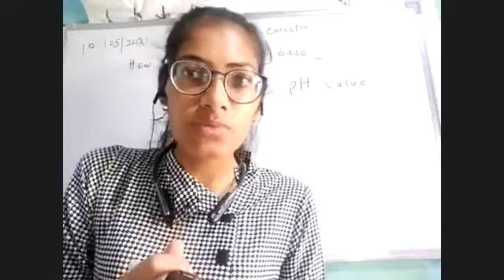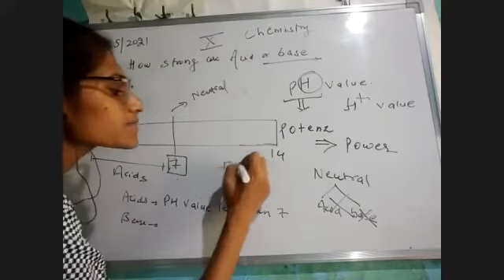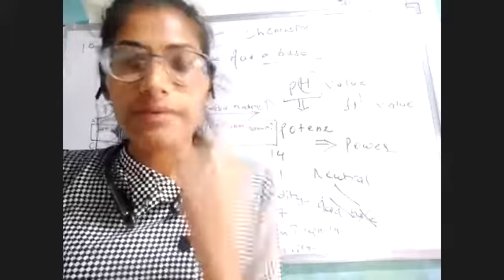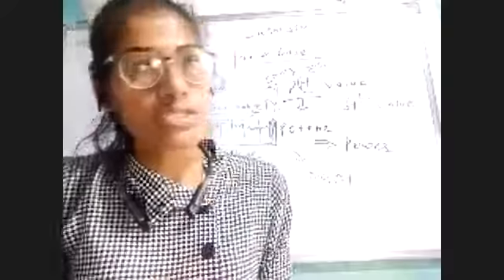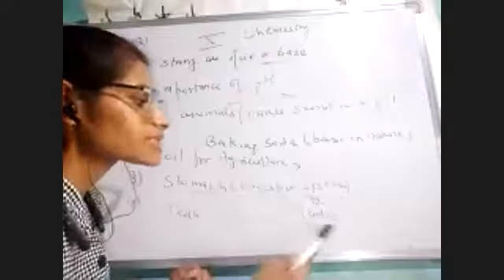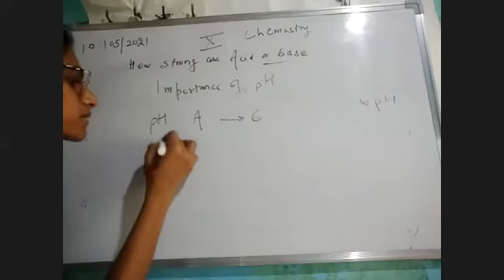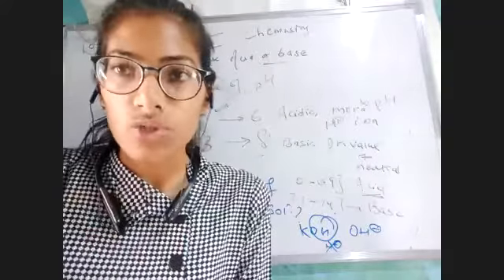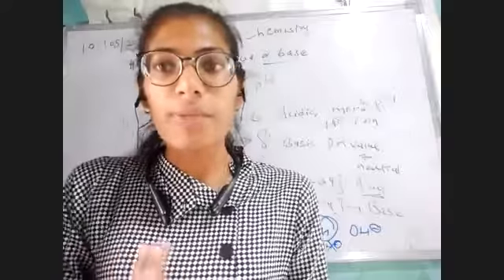TCS 2021 X Chemistry Strength of acids and bases Part 3